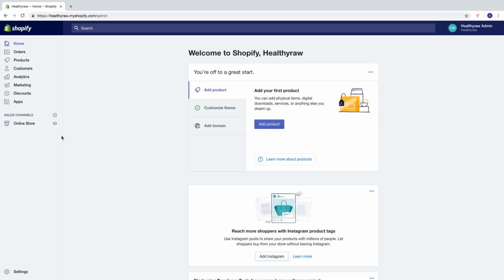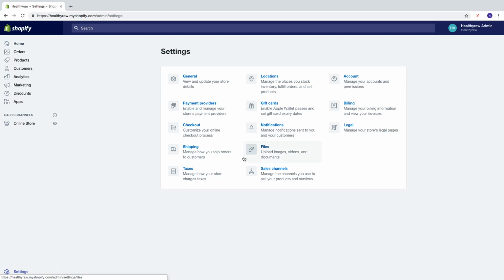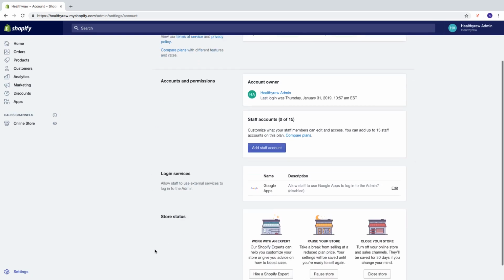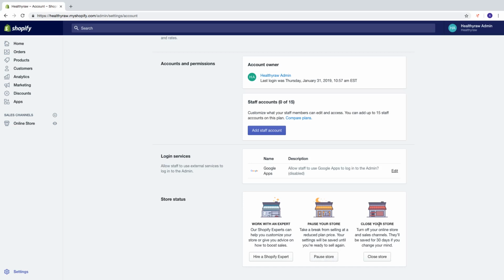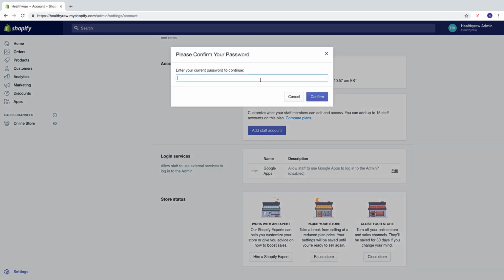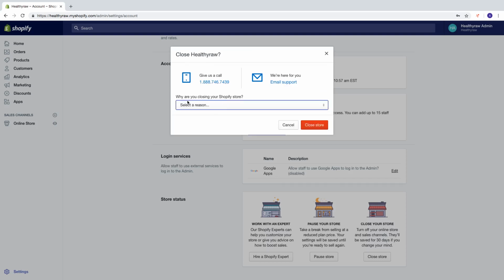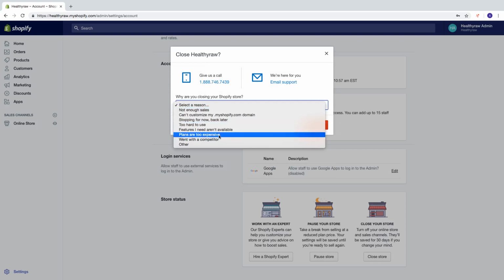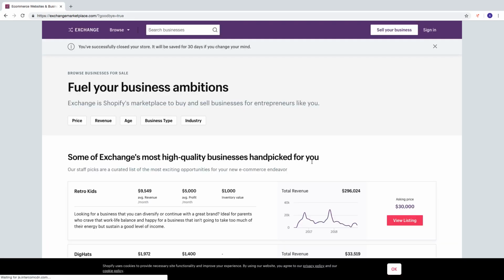How to Cancel Shopify Subscription and Close Store 2019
How to cancel Shopify subscription account and close store using this easy step by step tutorial in 2019.

I also show you that you can pause your store for a lower rate if you want to sell later on.

After you have closed your store your information will be saved for 30 days if you change your mind.

FOLLOW ME